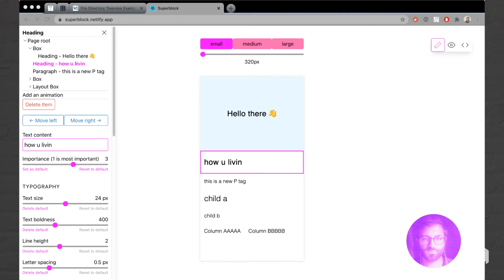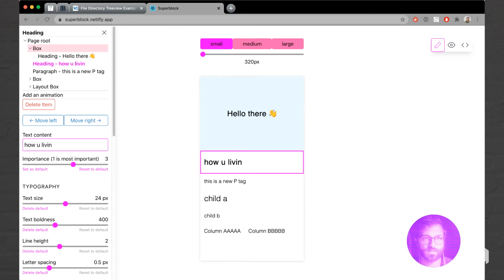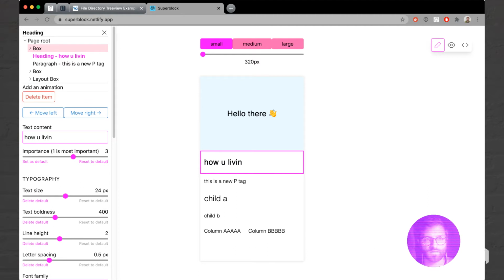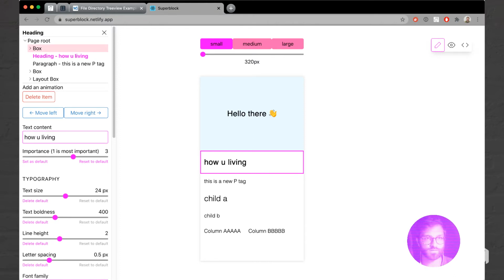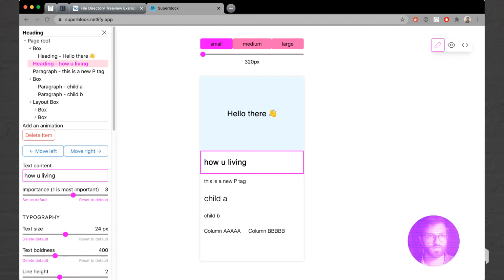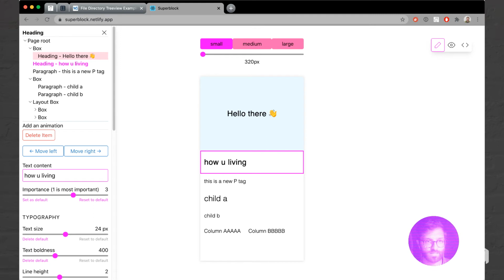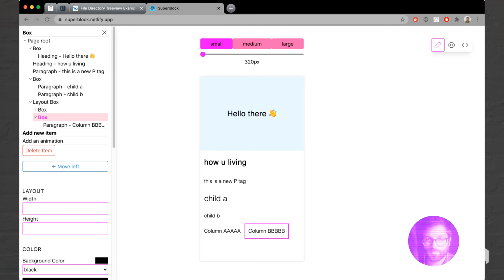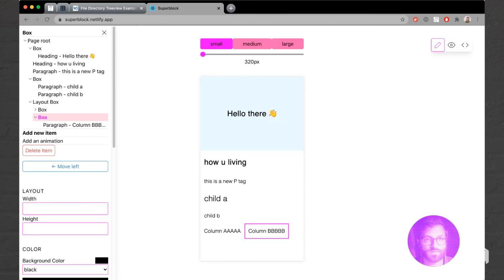024 - superblock - full keyboard support for tree navigation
Hey, all -

Yesterday and today, I worked on making the site navigation tree into an ARIA-compliant tree view.

The navigation section ends up getting a lot more keyboard shortcuts as a result:

* Up, Down, Left, Right for navigating and expanding and collapsing items on the list.
* Home and End to move to the start and end of the list.
* Space bar or Enter to click on an element and set it as the active edit.
* Asterisk to open unexpanded elements at the same level as the current focus.
* Typing a search term to cycle focus between items that start with the typed letter.

I was worried that I'd lose some drag and drop support in implementing this, but it was thankfully pretty straightforward to add back.

Really pleased with how that section's coming along! It's a decent-sized step towards being able to create a website without needing to use the mouse.